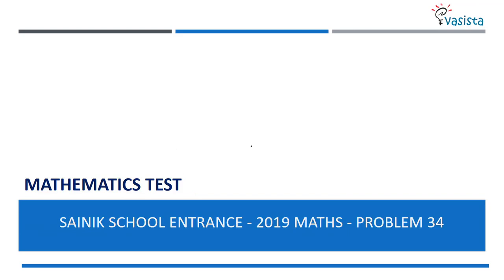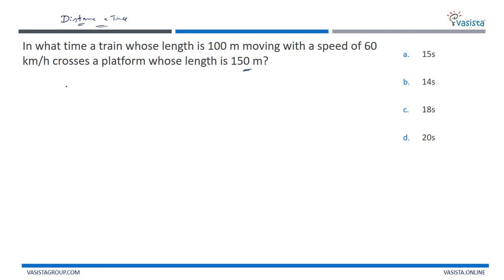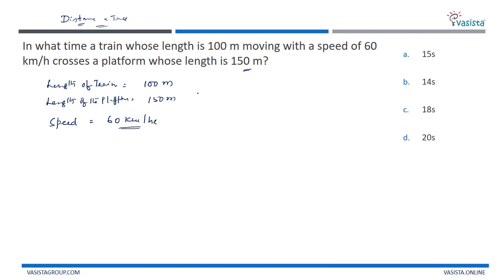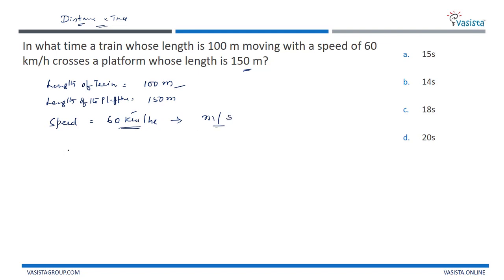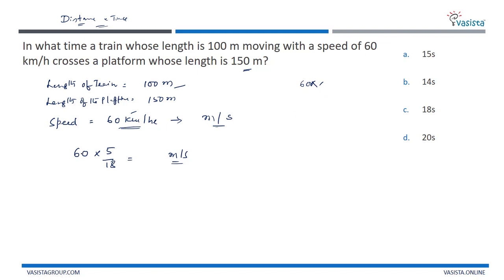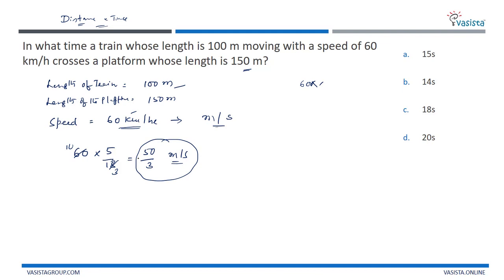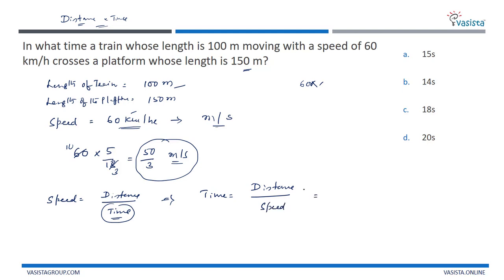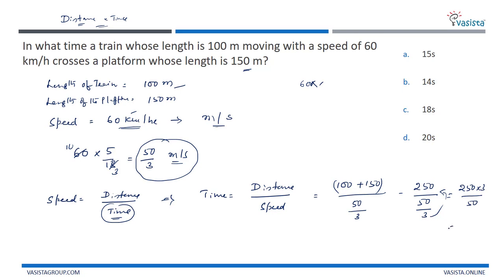Sainik School Entrance Exam 2019 – Maths Problem 34 | Explained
In what time a train whose length is 100 m moving with a speed of 60 km/h crosses a platform whose length is 150 m?

🎯 Ideal For:
Students preparing for: